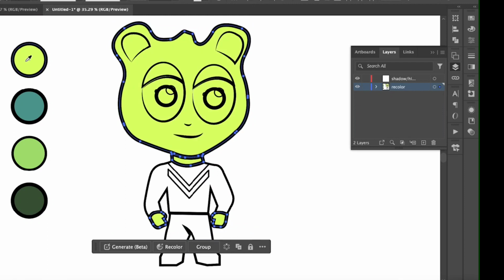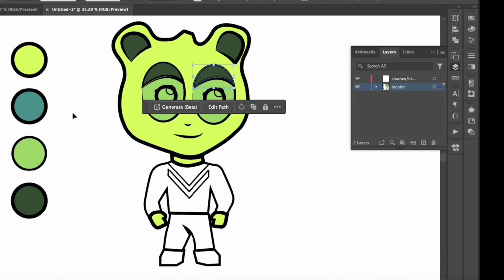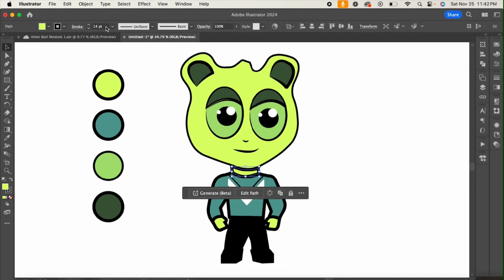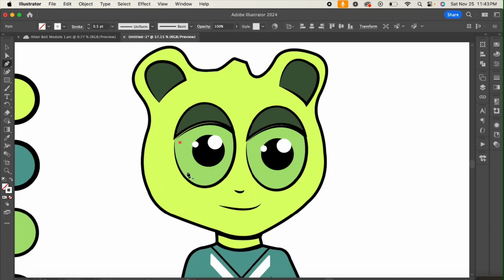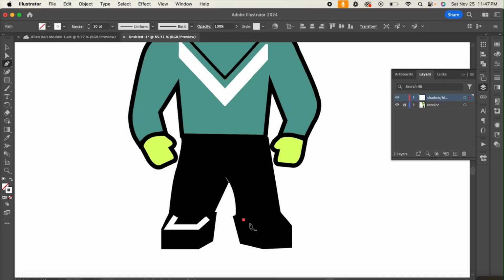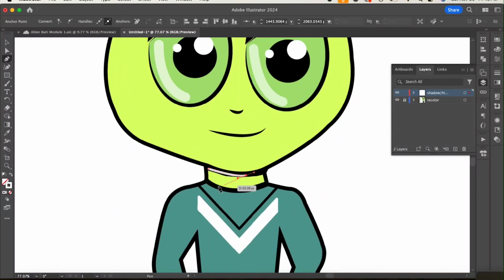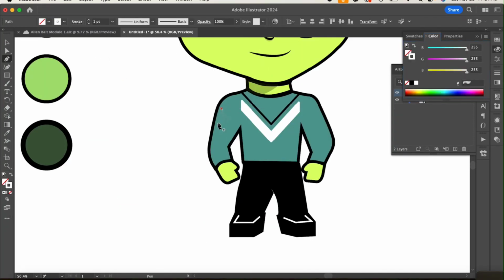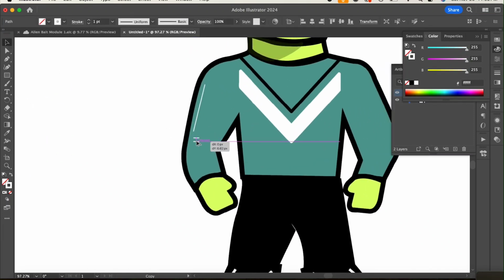How to do 2D Character Design Color combination in Adobe illustrator 2024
Hey guys! Welcome back to the Essence of Mohana channel where i do tutorial videos on digital art, graphite drawings and paintings.

Today we are doing an:
How to do 2D Character illustration Color combination in Adobe illustrator 2024
for beginners, a full step by step tutorial.